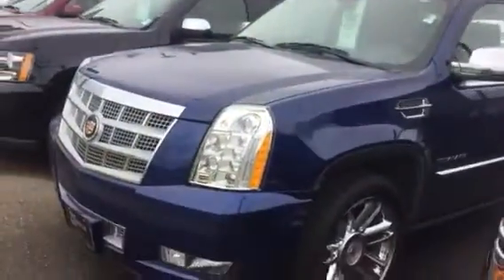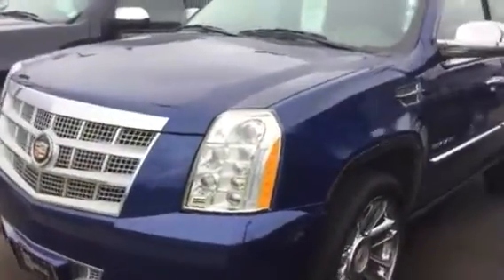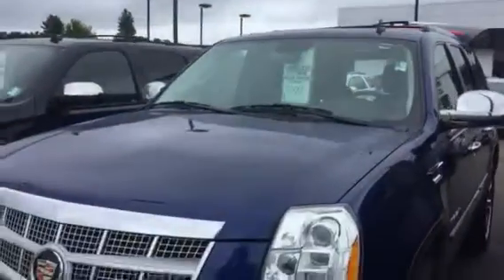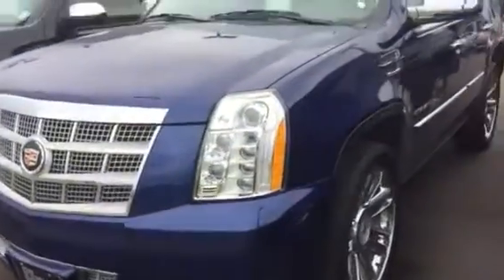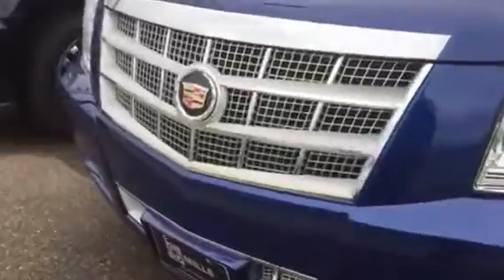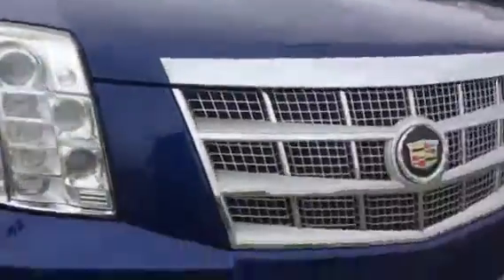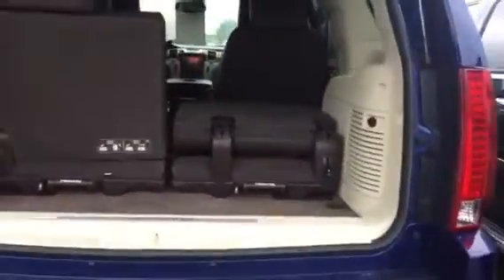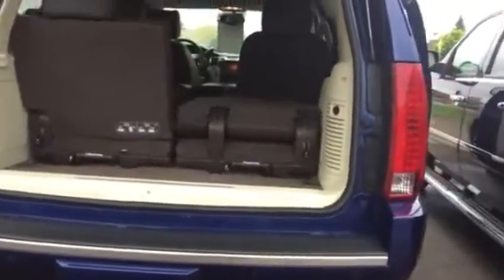2012 escalade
Mills gm in Baxter.

1 family vehicle clean loaded power running boards, DVD head rests and over head DVD.